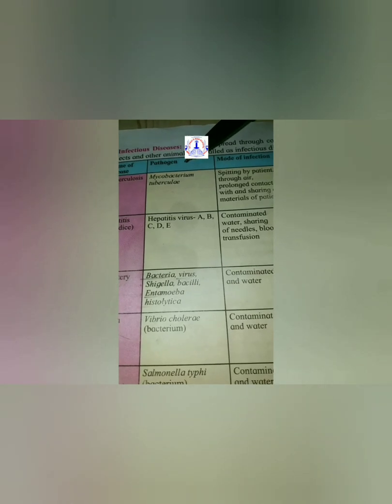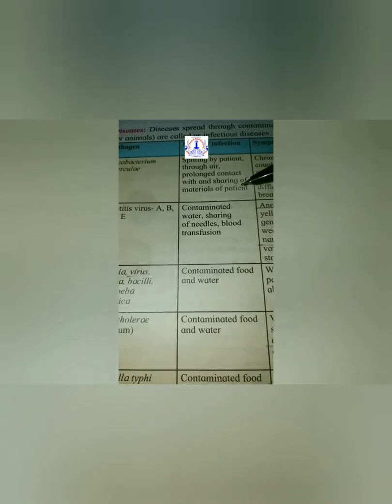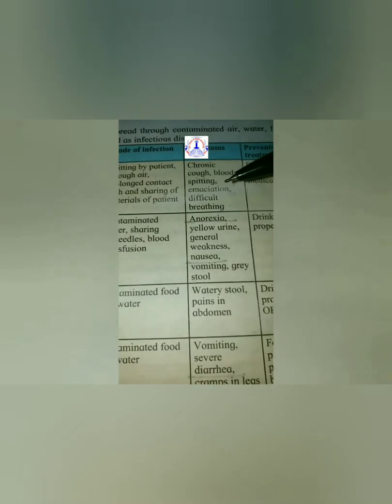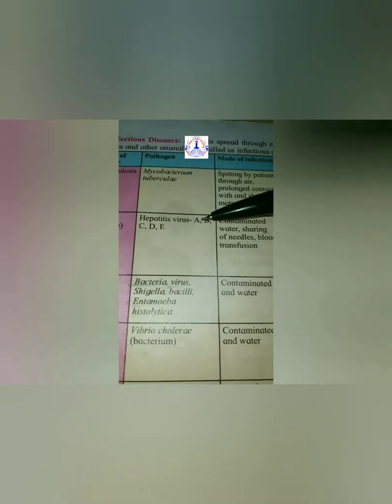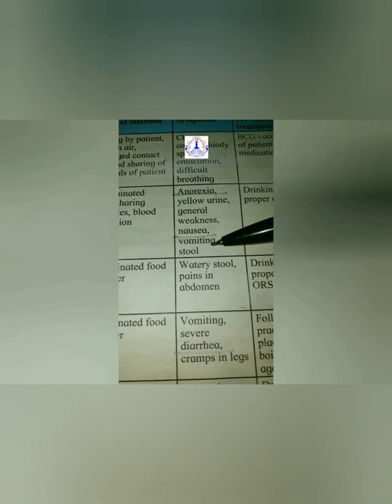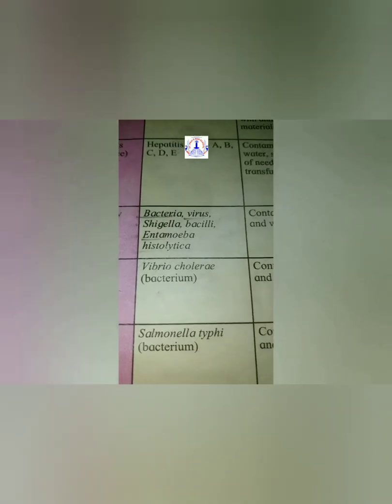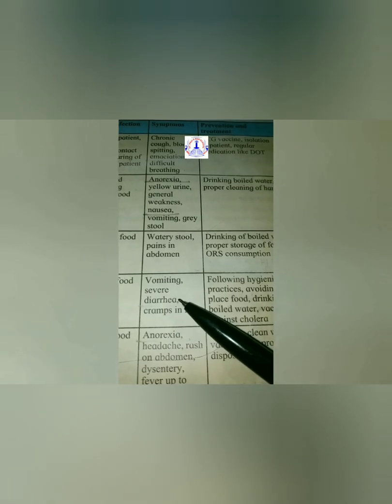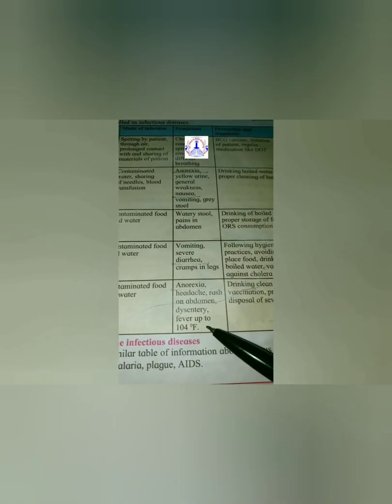Std VIII - Science - Ln 2 - Health and Diseases ( Part 1 )